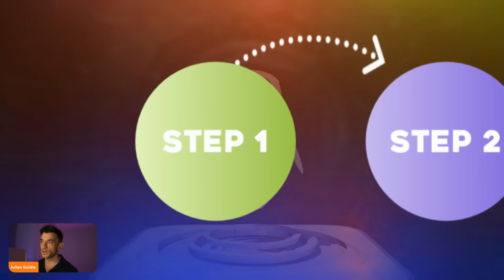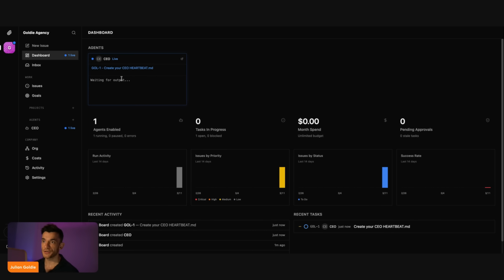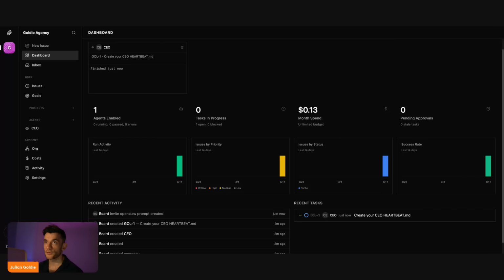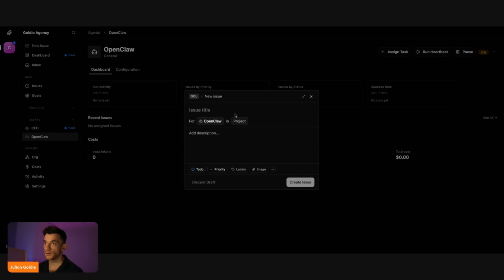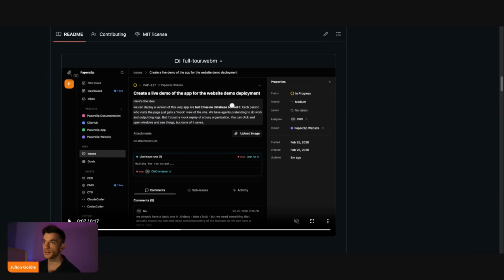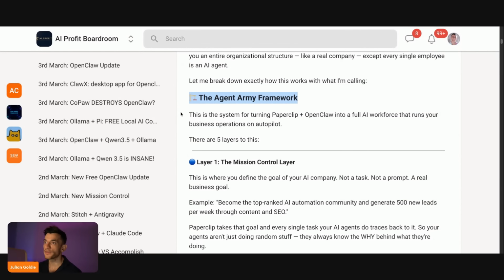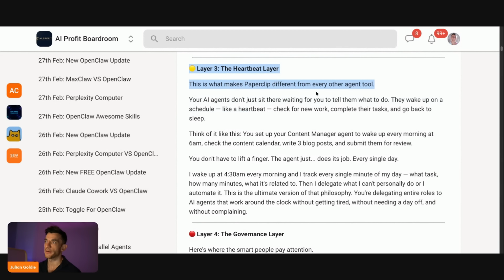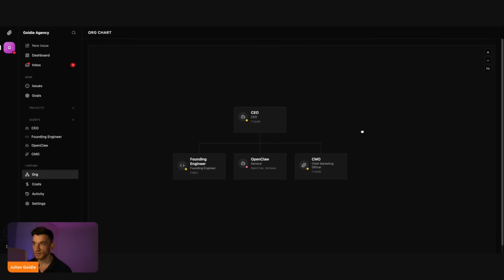OpenClaw + PaperClip is INSANE!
Build a Zero Employee AI Company with PaperClick & OpenClaw

Discover how to use PaperClick, a new open-source tool that automates entire business structures with AI agents. This step-by-step guide shows you how to integrate OpenClaw to build an autonomous team that runs your company for free.

00:00 - Intro: AI Companies with Zero Employees
01:10 - How to Install PaperClick
01:36 - Setting Up Your First AI CEO
02:38 - Dashboard & Org Chart Walkthrough
04:04 - Hiring AI Marketing & Engineering Teams
08:18 - The 5 Layers of an AI Company
11:16 - 30-Day Plan & Scaling with AI